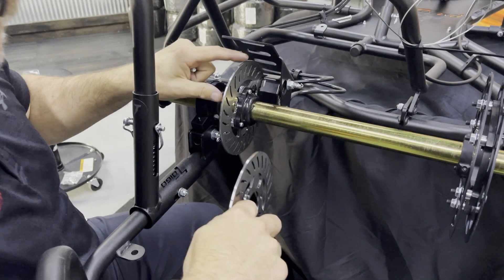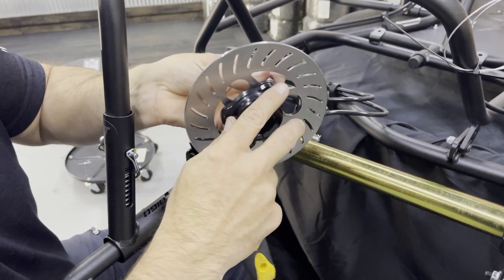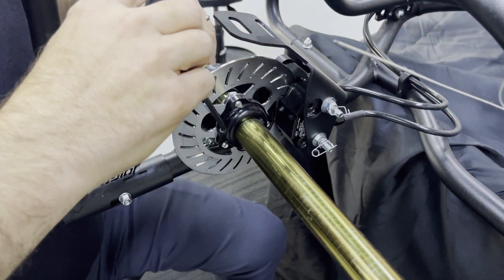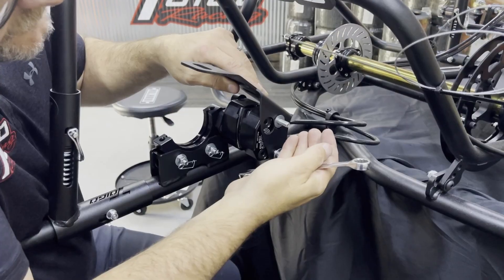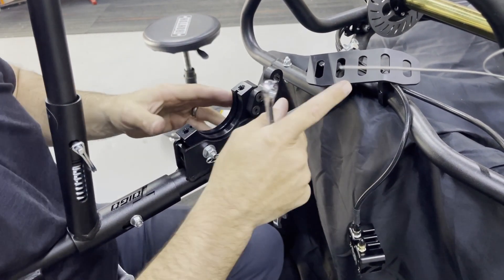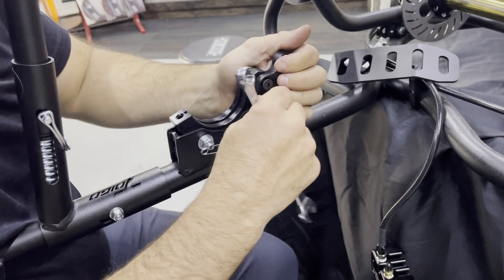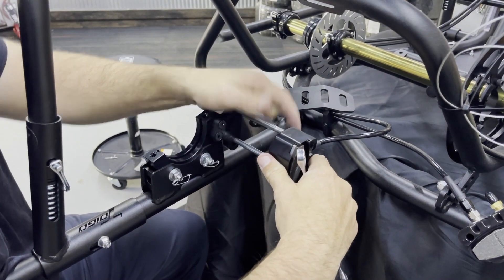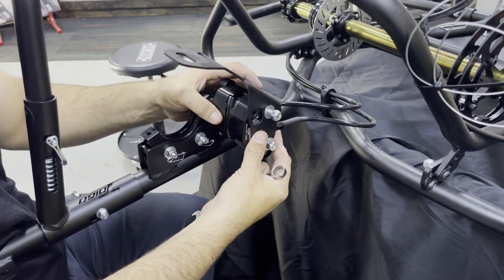Rear End - Rotor and Caliper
This video goes over assembly of the Brake Rotor and Caliper